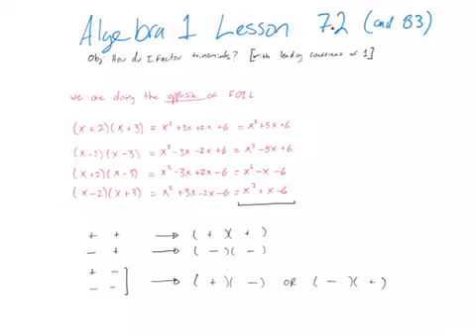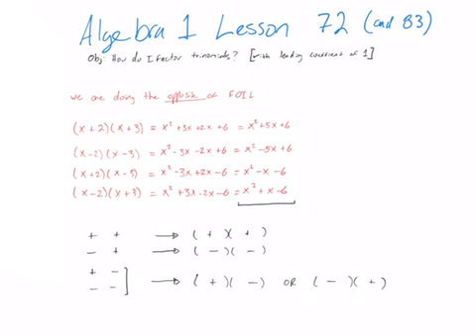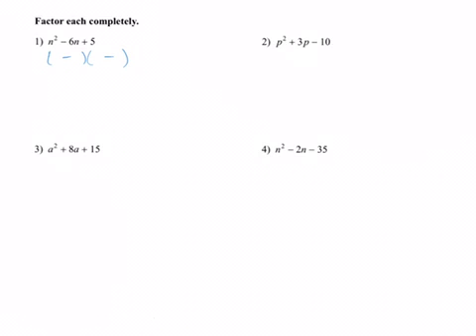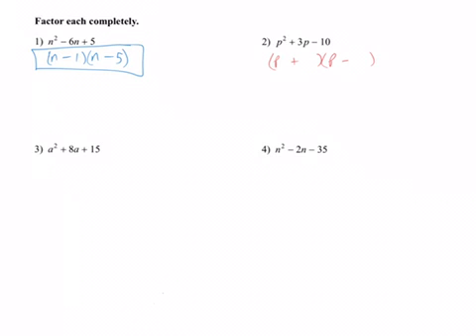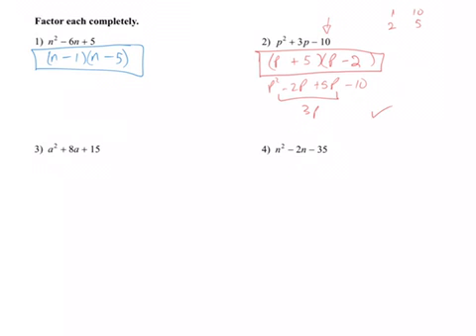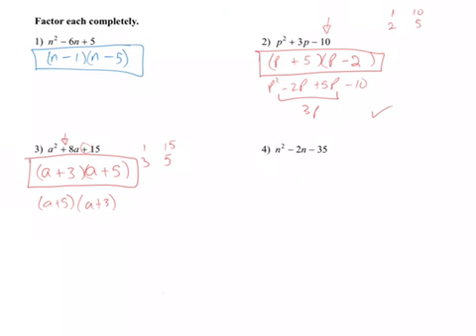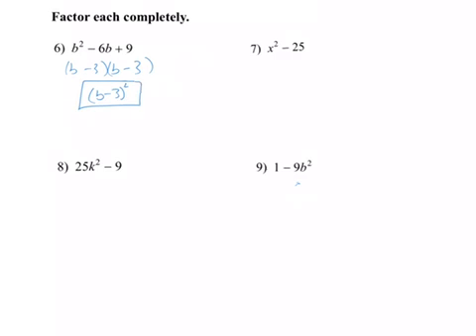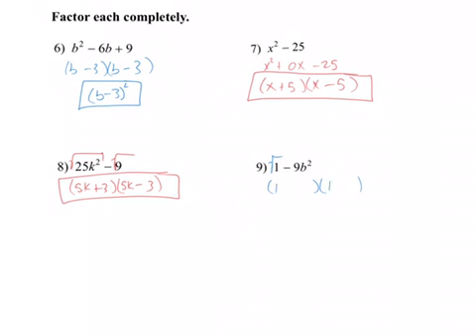Algebra 1 Lesson 72 (& 83)